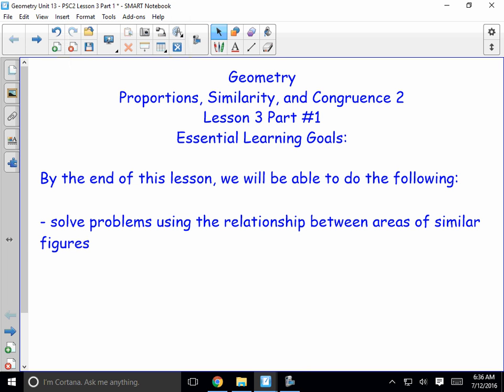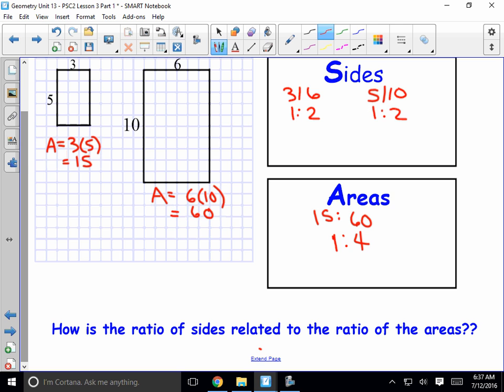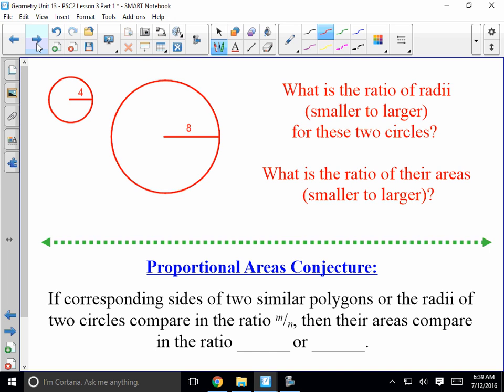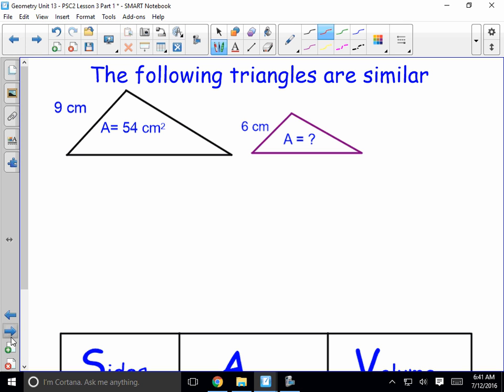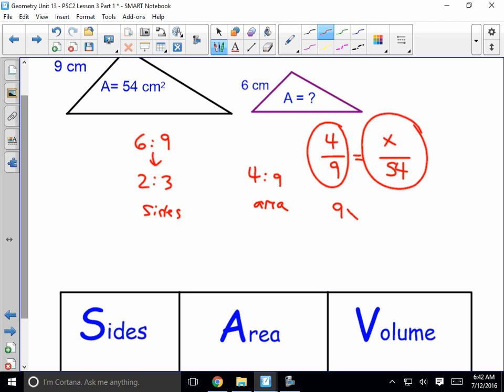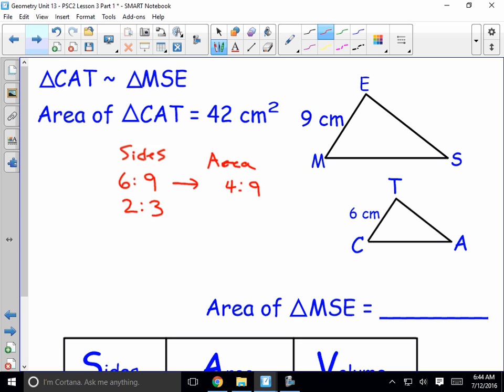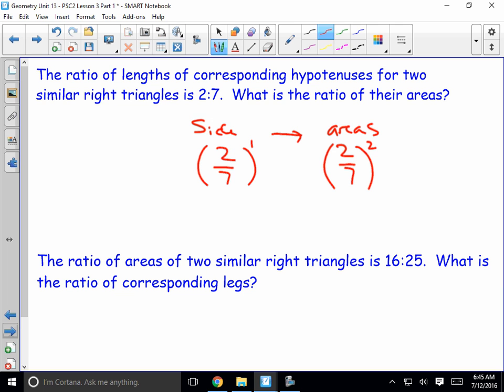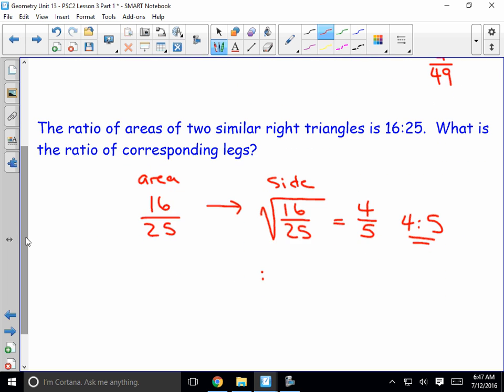converting between side length and area ratios